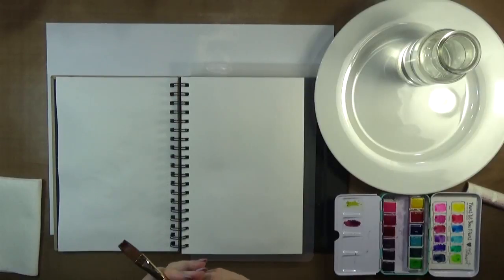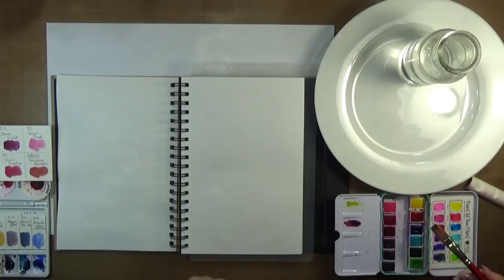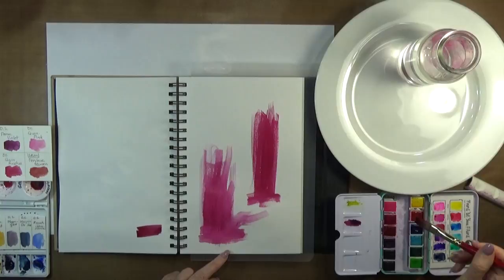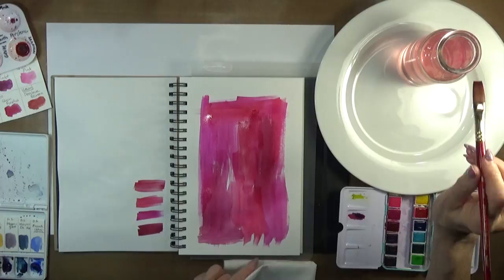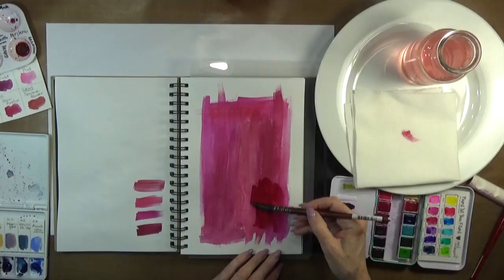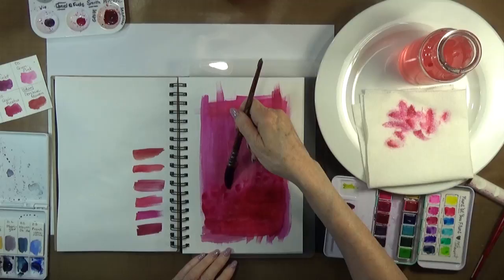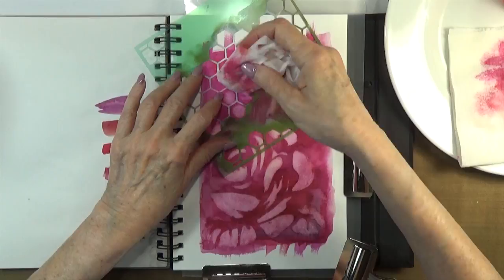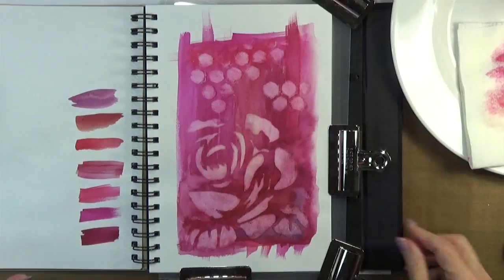Joy of Art - New Things